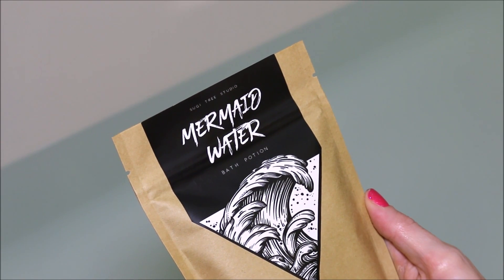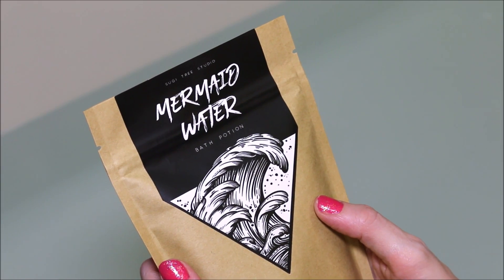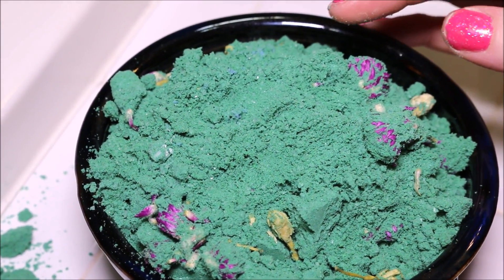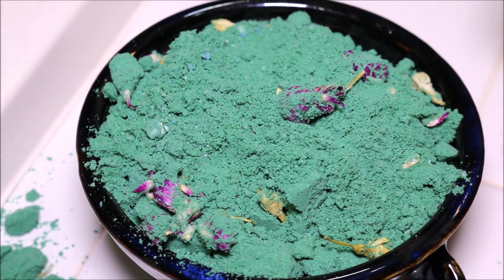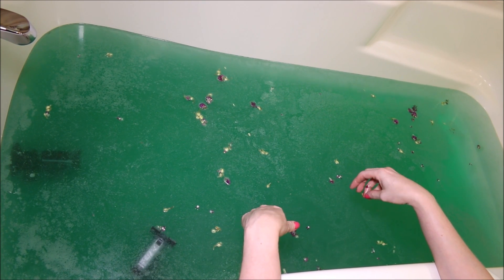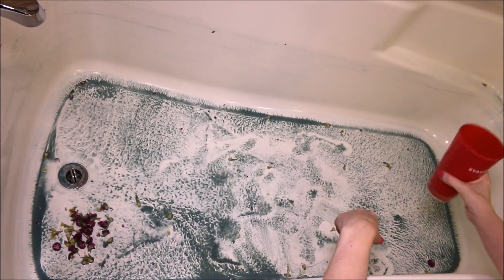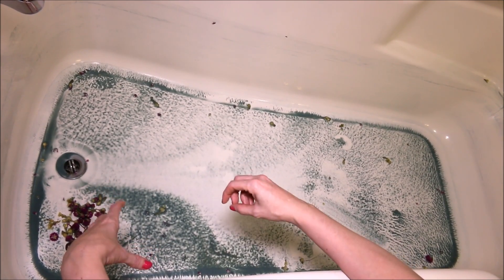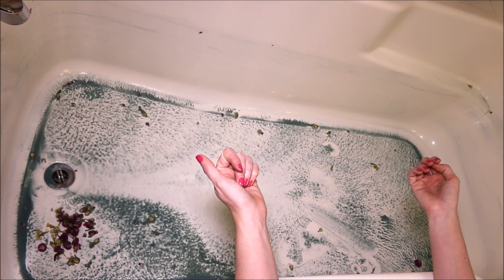Sugi Tree Studio - Mermaid Water BATH POTION - DEMO - Underwater View - Review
LOOKING TO SEND MAIL??? You can do it here:
xpurr